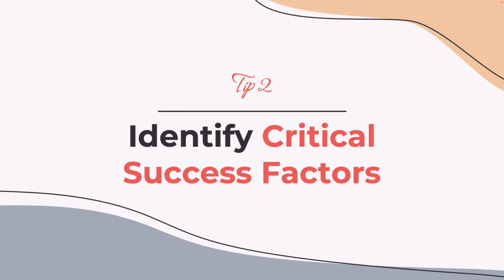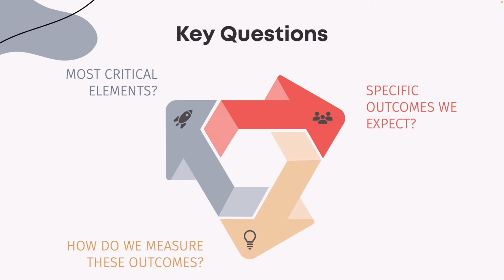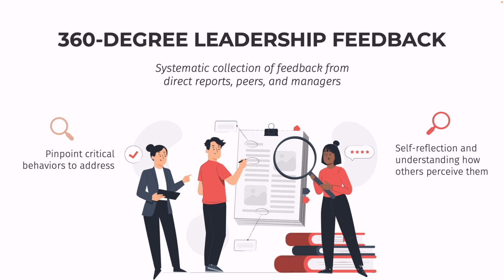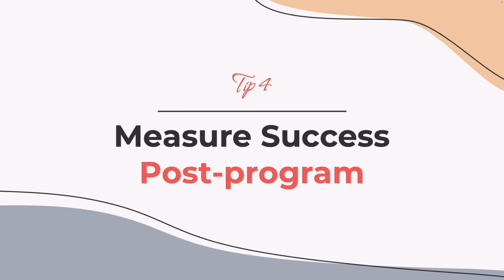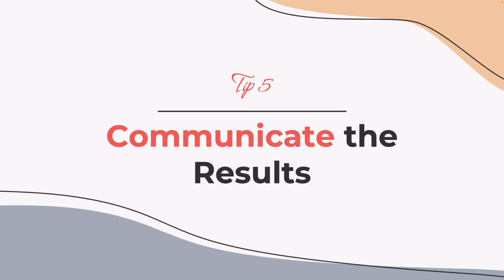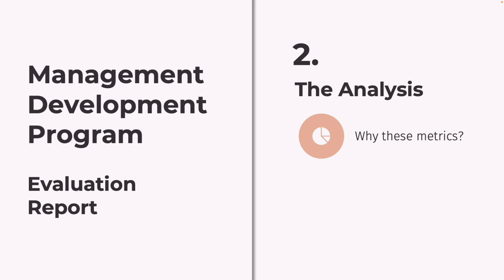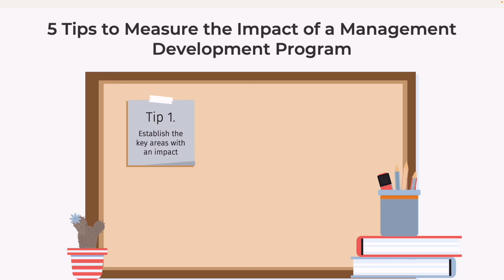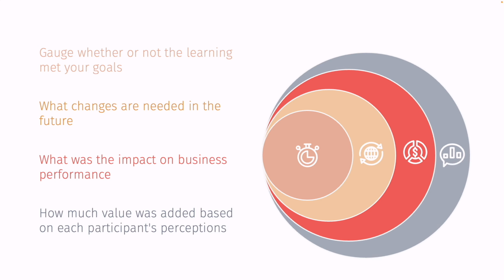5 Tips to Evaluate the Impact of a Management Development Program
Unlock the True ROI of Your Management Development Program! 📈 In this video, we'll walk you through 5 actionable tips to effectively evaluate your program's impact. Whether you're a C-suite exec or an HR leader, learn how to measure key areas of impact, identify success factors, discover learning gaps, and more. Plus, find out how tools like 360 Degree Feedback can skyrocket your program's effectiveness! Don't miss out—click now to discover how to make your investment count! 👇